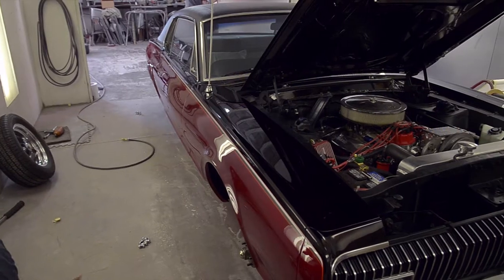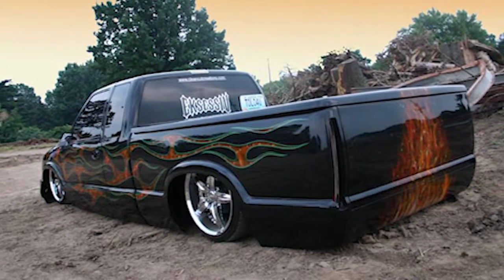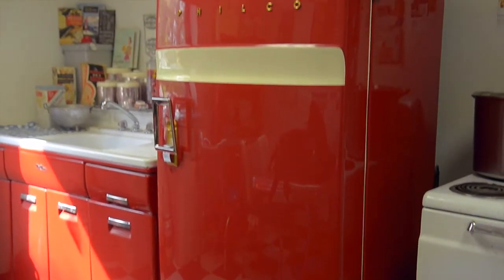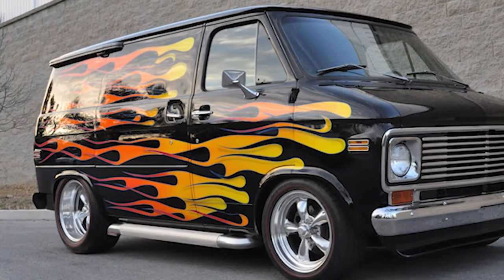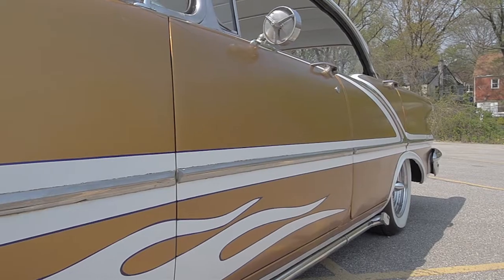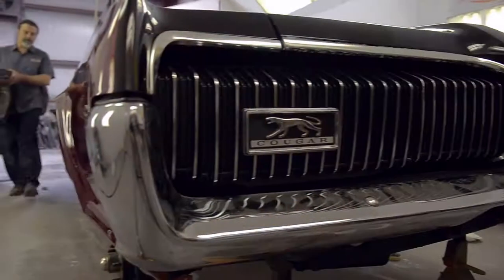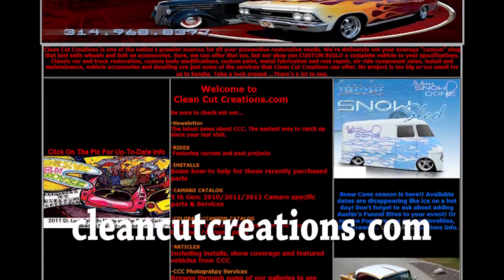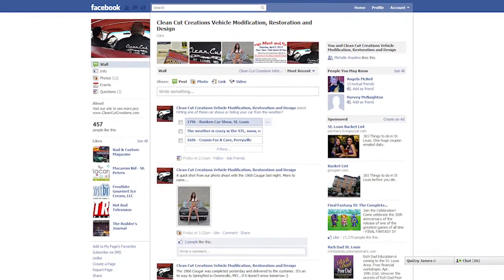Clean Cut Creations shop tour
Clean Cut Creations is one of the nation's premier sources for all your automotive restoration needs. We're definately not your average "custom" shop that just sells wheels and bolt on accessories. Sure, we can offer that too, but our shop can CUSTOM BUILD a complete vehicle to your specifications. Classic car and truck restoration, custom body modifications, custom paint, metal fabrication and rust repair, air ride component sales, install and maintainence, vehicle accessories and detailing are just some of the services that Clean Cut Creations can offer. No project is too big or too small for us to handle. Follow along as you get an inside look at what we can do for you.